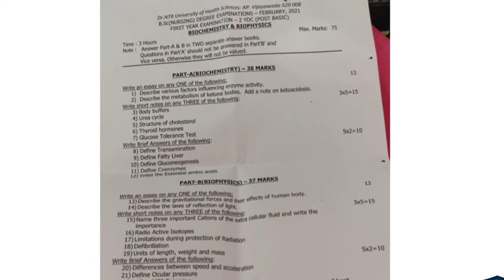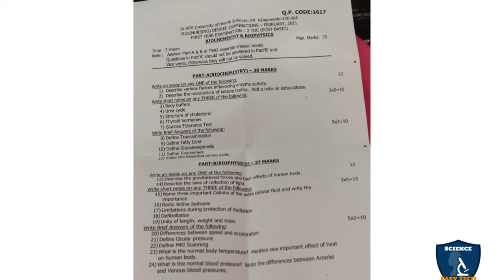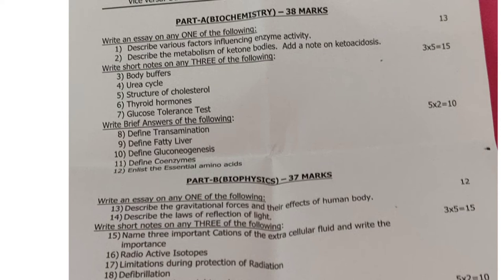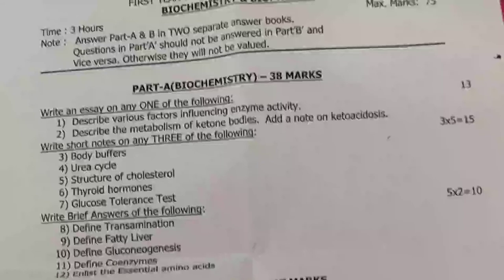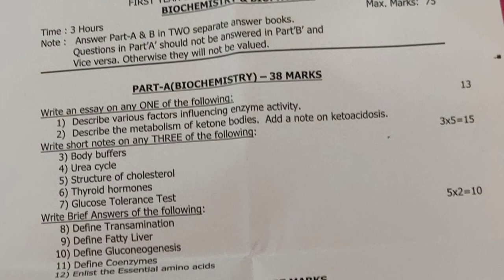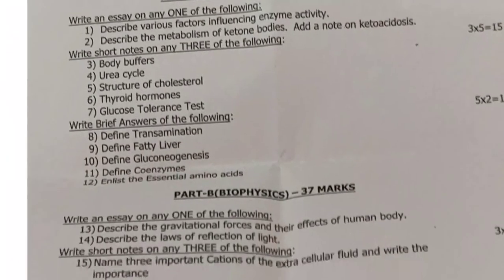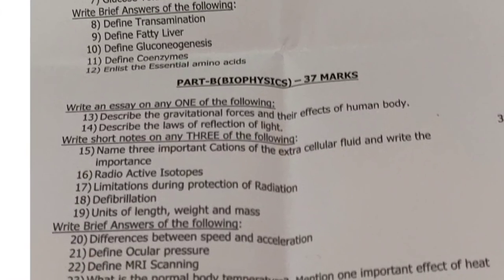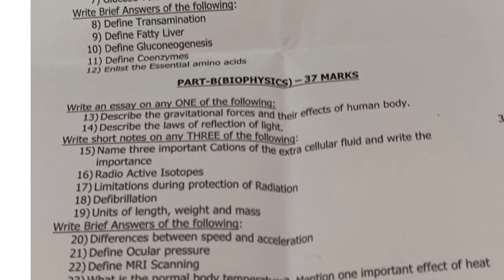Biochemistry & Biophysics question paper|Post basic bsc nursing|Dr.NTR university of health sciences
Biochemistry and Biophysics question paper for post basic Bsc Nursing first year |Dr NTR. university of health sciences|Feb 2021
Biochemistry and Biophysics question papers for post basic bsc nursing students
Biochemistry and Biophysics question papers for Paramedical Students
previous year question papers for Microbiology for post basic Bsc Nursing first year students
previous year question papers for post basic bsc nursing first year students
previous year question papers for post basic bsc nursing second year students